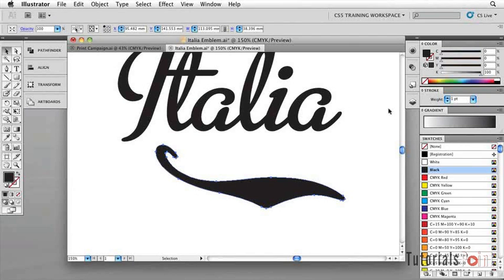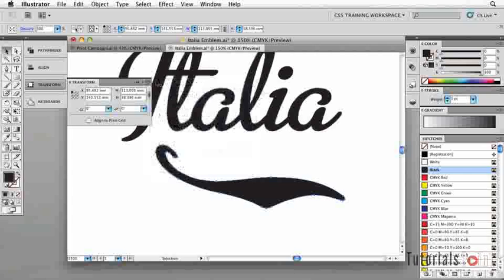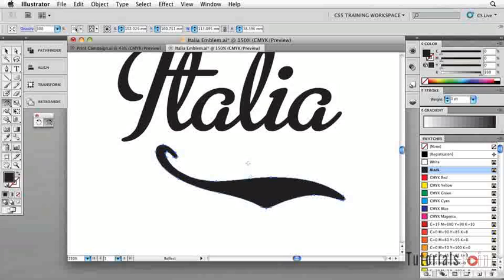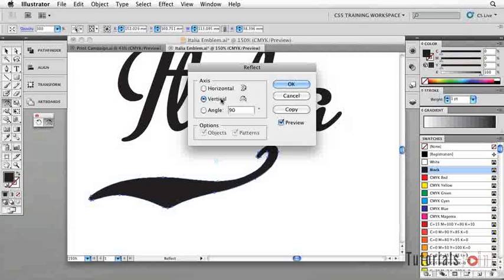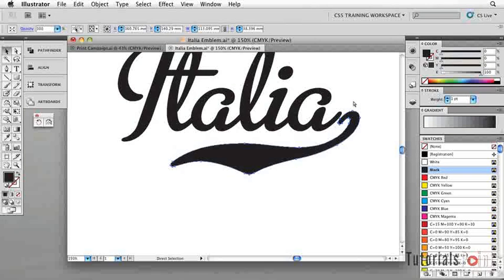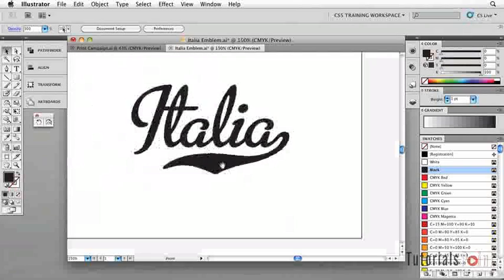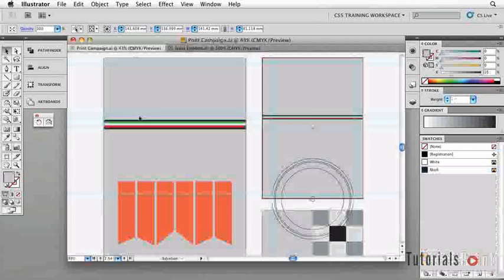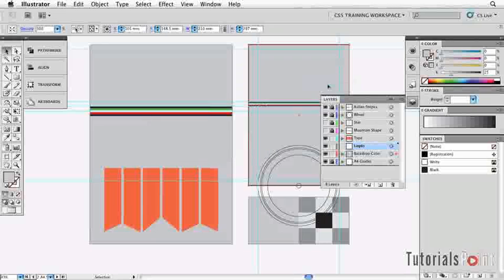Adobe Illustrator CS5 Essentials Reflecting